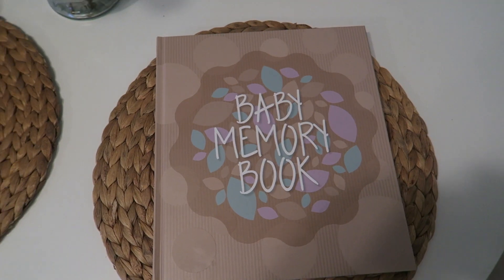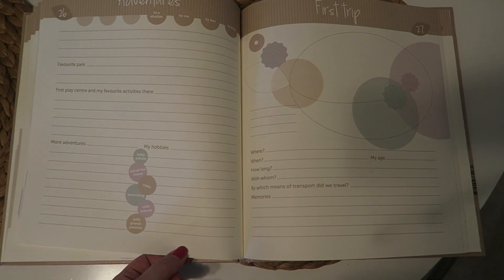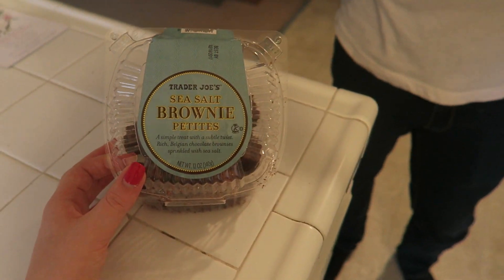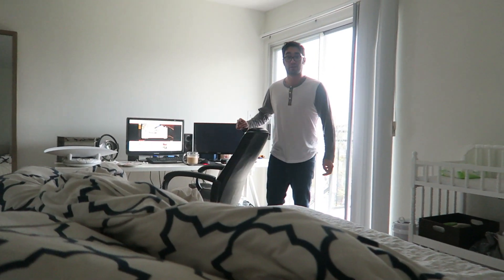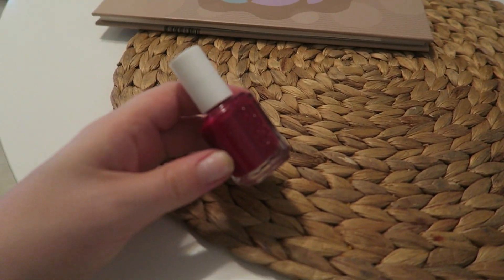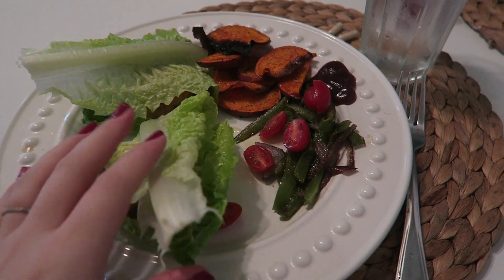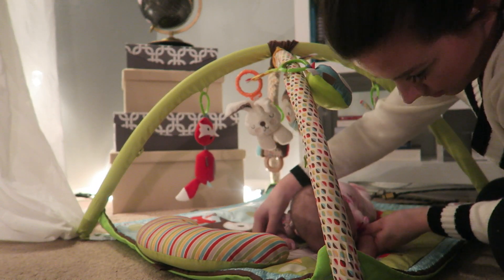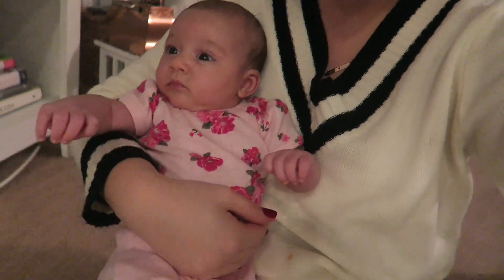NIGHT NANNYS & DAYCARE COSTS | Hayley Paige Vlogs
2.

**I will contact you via Instagram if you win!:)

»Use the code HAYLEYPAIGE to get one month of free designer sunglasses

»Use the code HAYLEYPAIGE to get a free mitt with any purchase
Hi Friends, thanks for stopping by! A little bit about me and my channel...

»I married my college sweetheart on July 16, 2016.

»We soon found out we were pregnant with our daughter Annabelle Rose.

»I'm a full time blogger/vlogger and Mom!

I talk about a mixture of lifestyle topics on my channel and blog involving motherhood, marriage, parenting, fashion, and beauty!